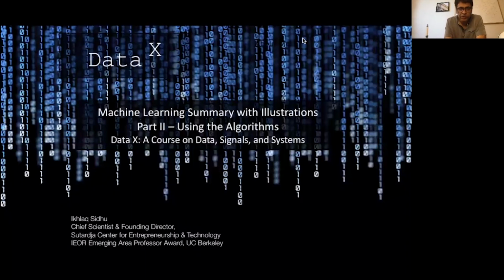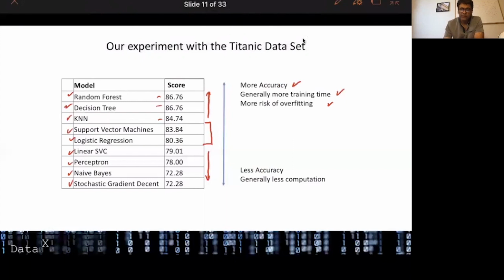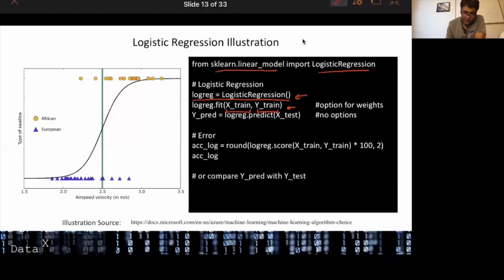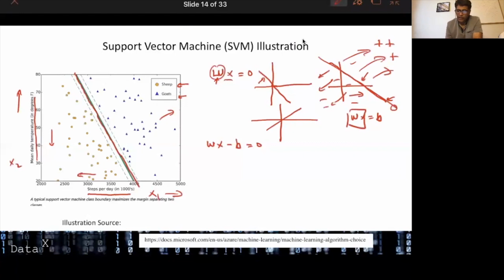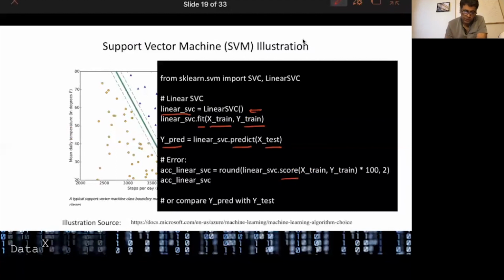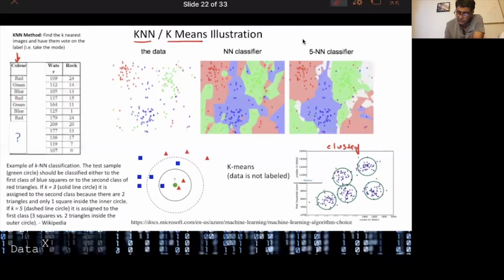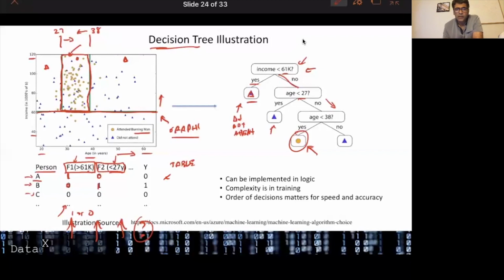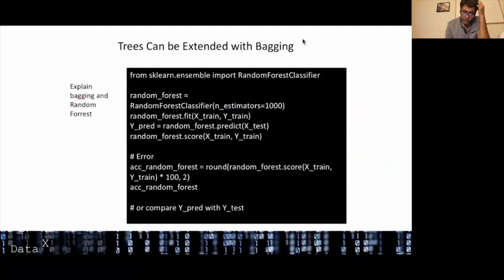Data-X: Machine Learning Summary with Illustrations Part II